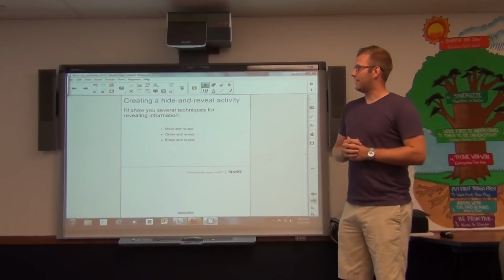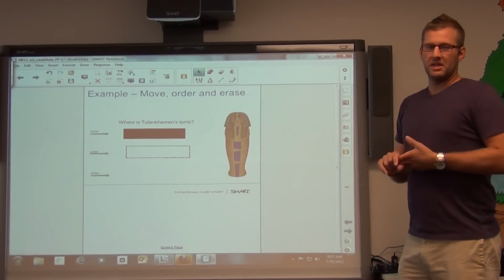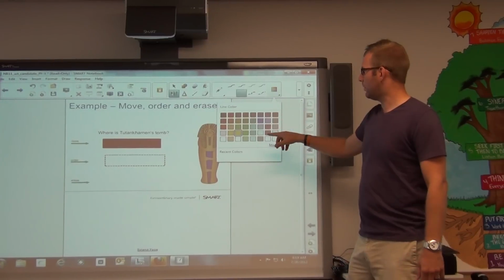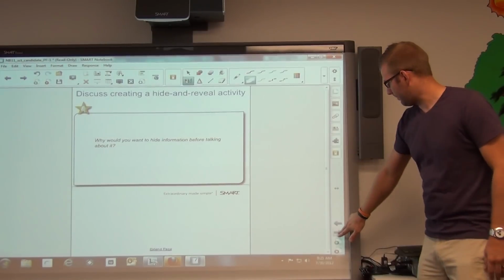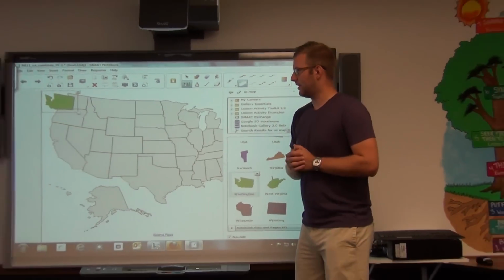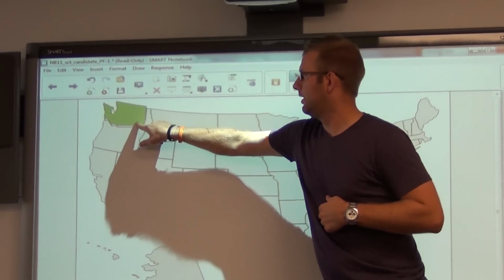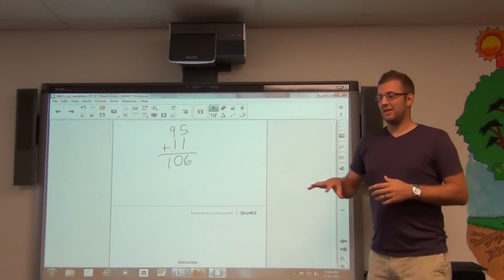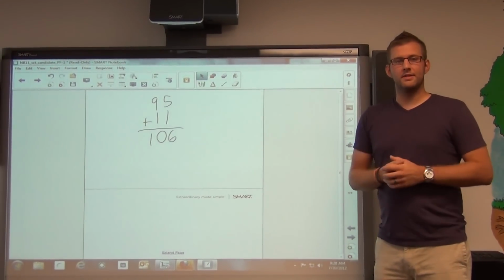Smartboard Training Cert.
This video was created for my SMARTBoard certification course.